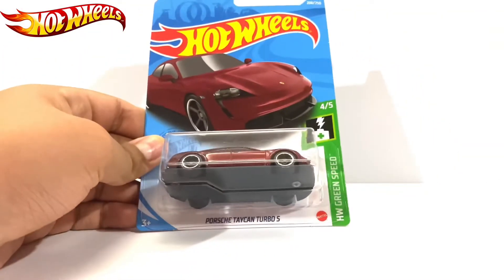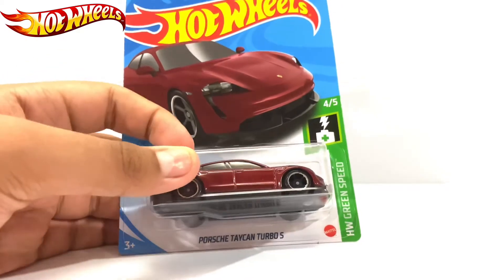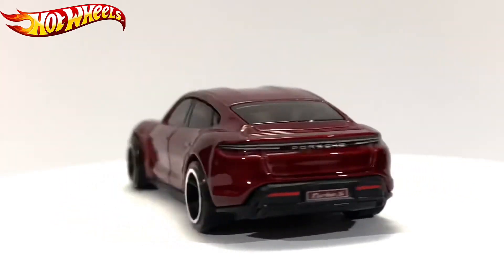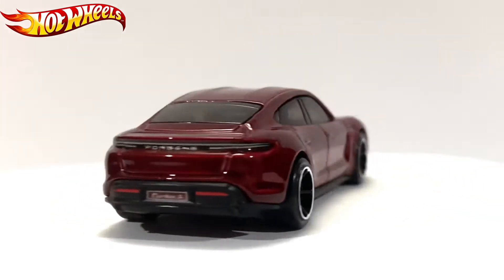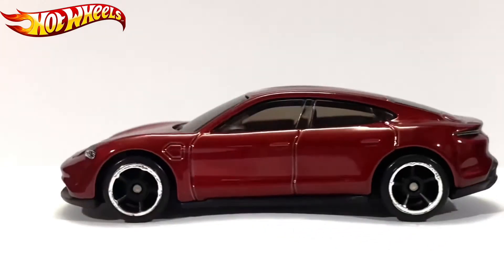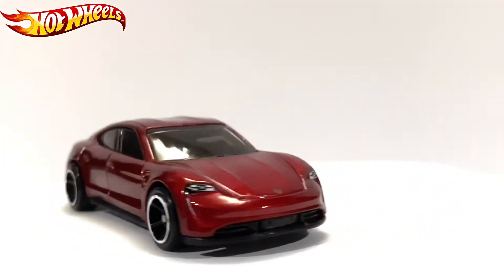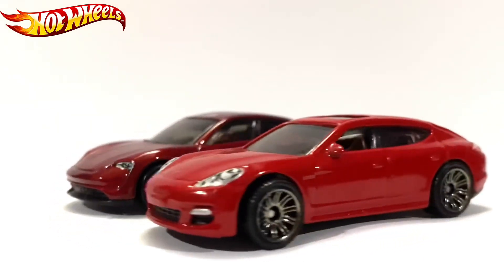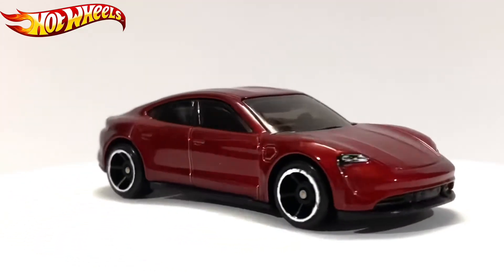Hot Wheels 2021 L Case Porsche Taycan Turbo S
Hot Wheels Porsche Taycan Turbo S